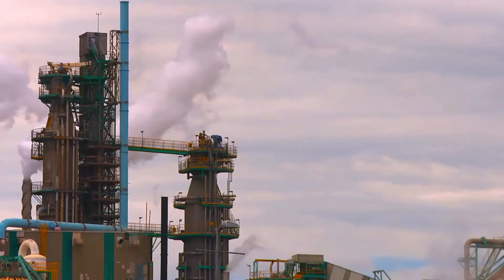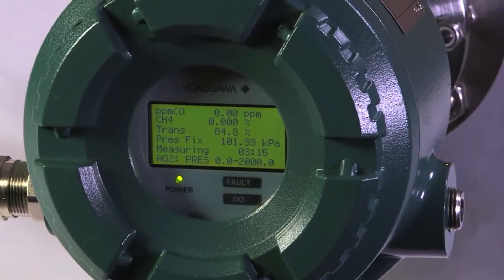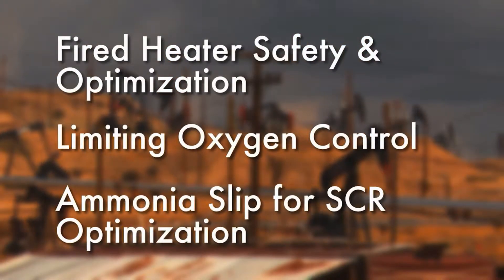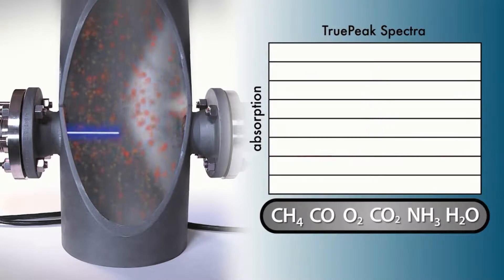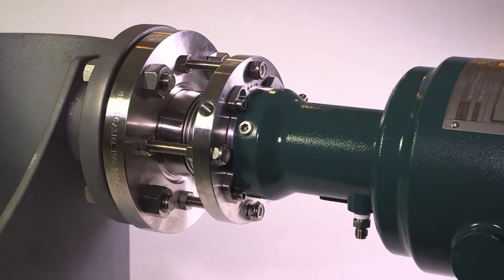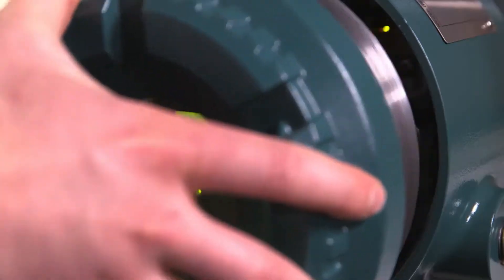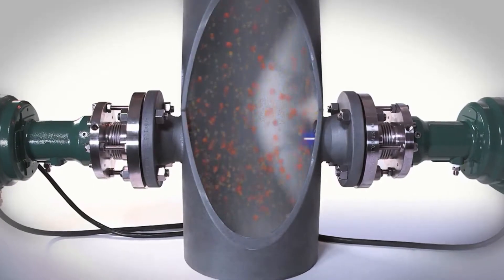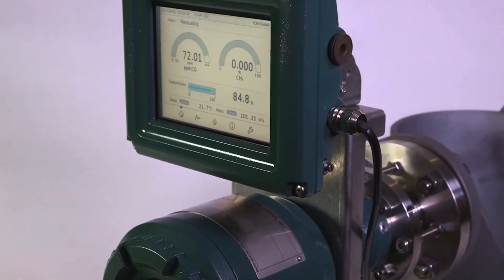In-Situ Analyzer - Yokogawa TDLS8000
Features:
*SIL2 TruePeak combined with smart laser Technology
*Intuitive touchscreen HMI
*HART and Modbus TCP communications standard
*8-stage auto-gain adapts to difficult applications
*Fully field repairable with 50 days of data and spectra storage
*Compact design for one-man installation without sacrificing ruggedness
*Area classification Zone2/Div2 or Zone1/Div1